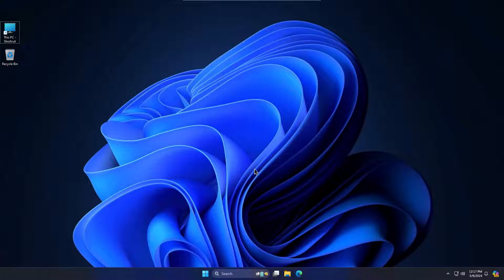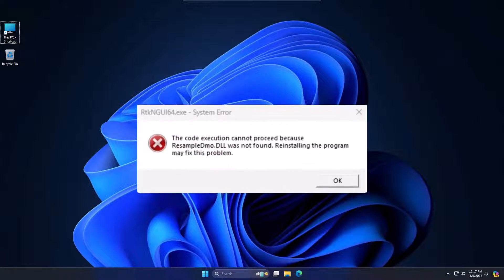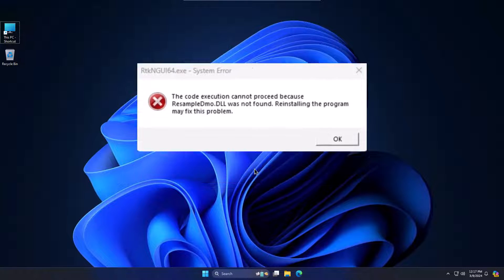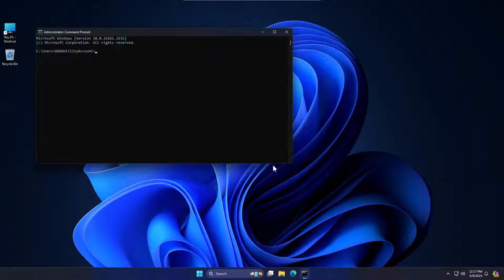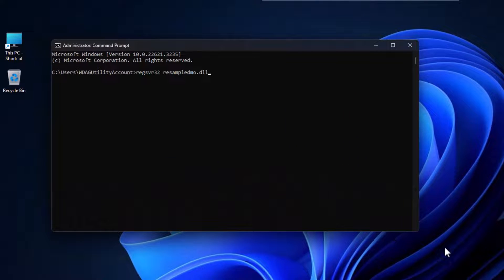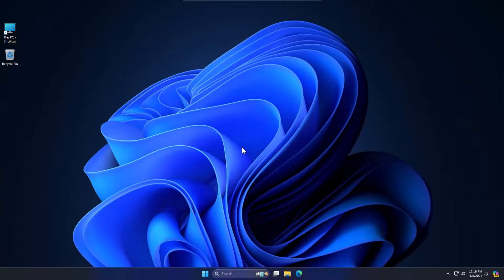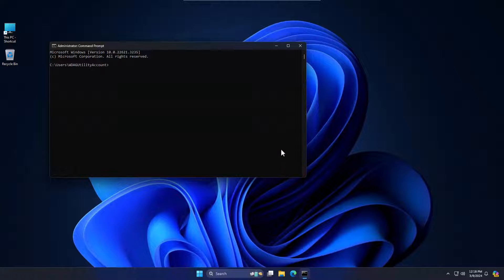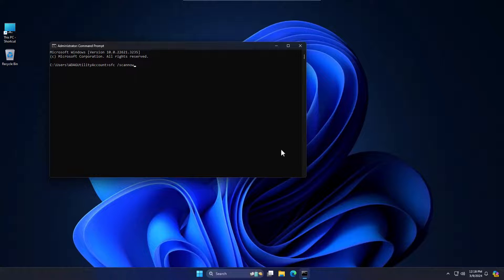How to Fix "resampledmo.dll is Missing" Error - Windows 11/10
Struggling with the "Resampledmo.dll missing" error that's preventing your programs from running on Windows 10 or 11?   You're not alone! This video will guide you through SIMPLE fixes to get your system back on track.

Command Used:
regsvr32 resampledmo.dll

When encountering the error message "resampledmo.dll missing" on a Windows 10 or Windows 11 system, it indicates a problem with a dynamic link library (DLL) file essential for audio processing. DLL errors are common in Windows systems and can disrupt the functioning of various programs.

To resolve this issue, users can attempt several troubleshooting steps to fix DLL errors, such as reinstalling the affected program, updating device drivers, running system file checker (SFC) scans, or performing a system restore to a point before the error occurred. Additionally, manually downloading and replacing the missing or corrupted DLL file from reliable sources could also resolve the issue. DLL errors are often frustrating but can usually be resolved with patience and the appropriate troubleshooting techniques to ensure smooth operation of Windows programs.

In this video, you'll learn:
What the "Resampledmo.dll missing" error means,
What causes this error and how to identify the culprit ️.

STEP-BY-STEP methods to fix the error, including:
Reinstalling the affected program
Re-registering the DLL file 🪄 (Command Prompt included!)
Running System File Checker (SFC) and DISM Scans ️

This video covers the following ideas:
resampledmo.dll missing, resampledmo.dll windows 10, resampledmo.dll windows 11, dll error, windows dll error fix, how to fix dll error, windows program error.